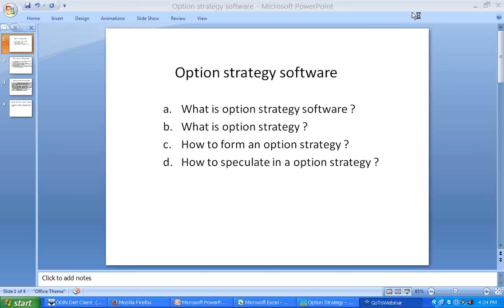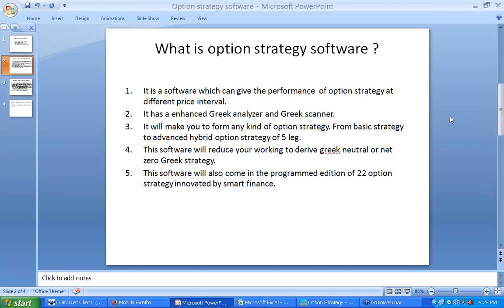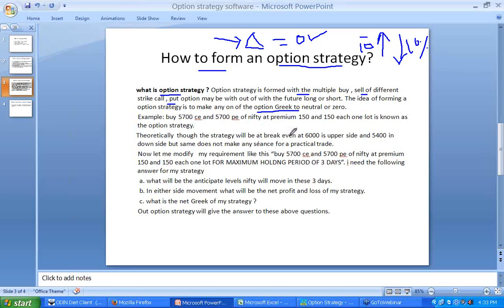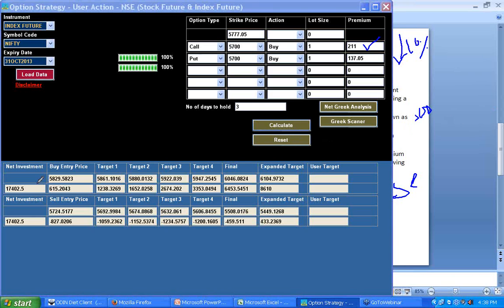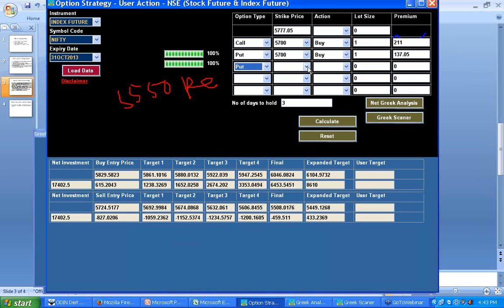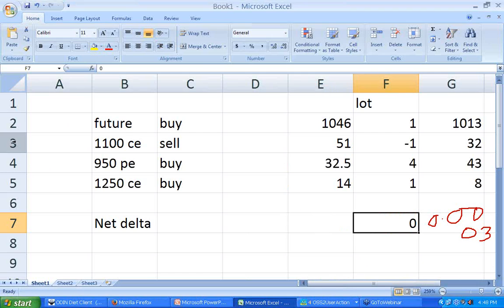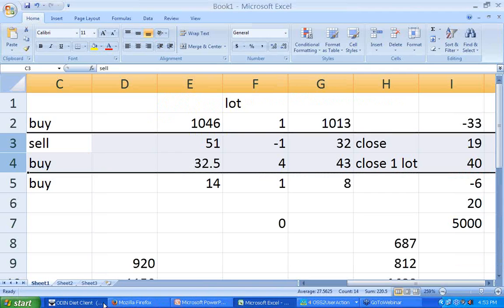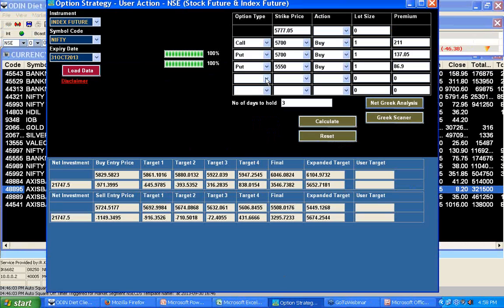Option strategy builder software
Forming option strategy in the simplest way